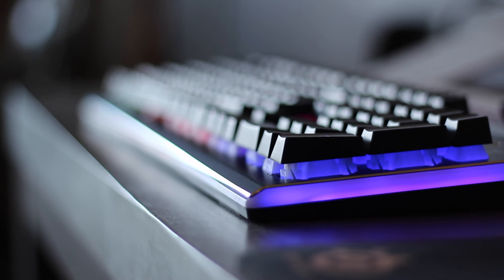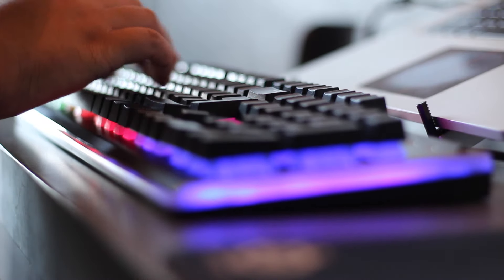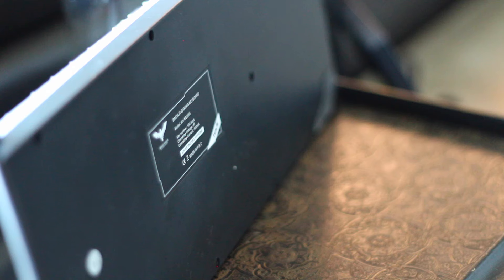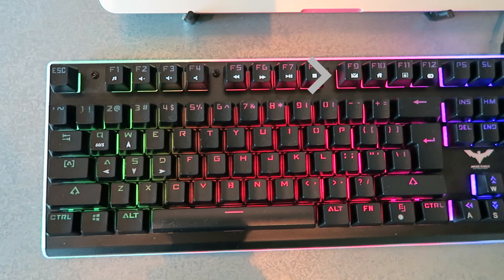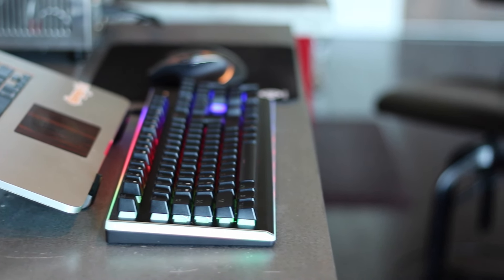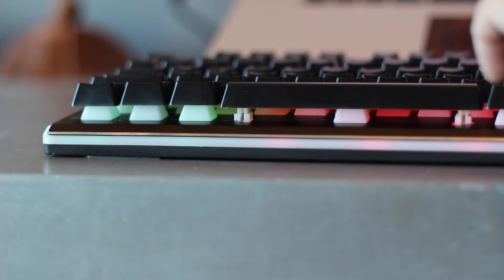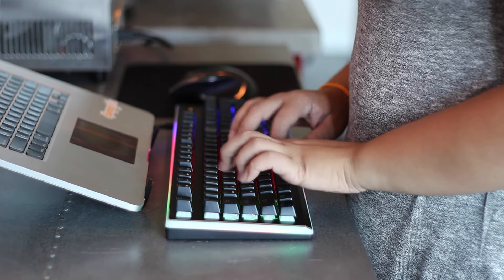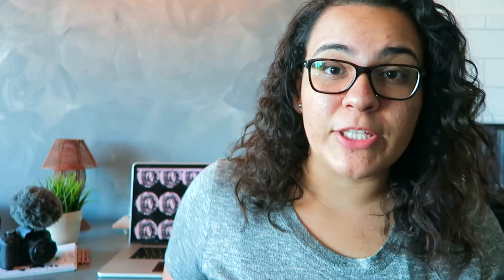HAVIT HV-KB380L Review: Using a Gaming Keyboard When You Don't Game?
Hey Techies!

This is one keyboard that you will end up wanting to try out and it is budget friendly.

SteelSeries Gaming Mousepad
Logitech Wireless Performance MX Mouse